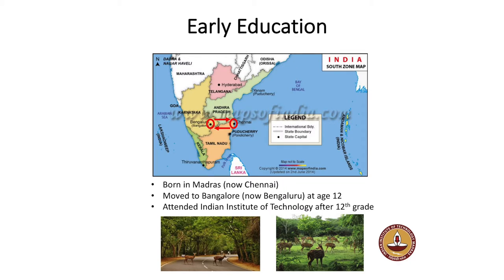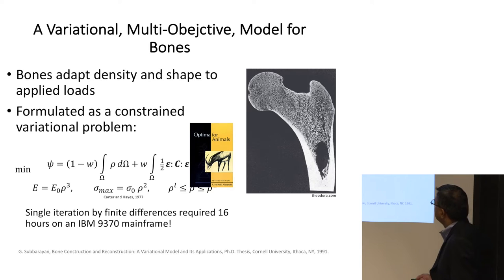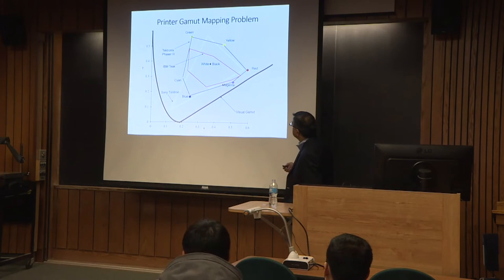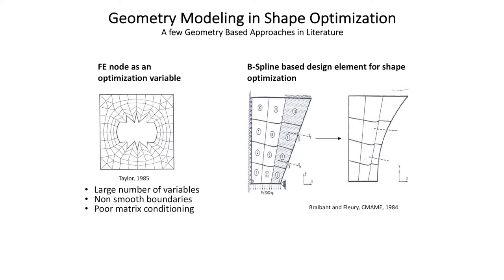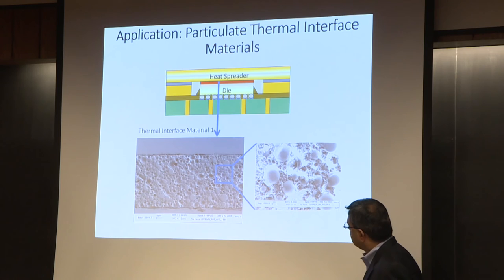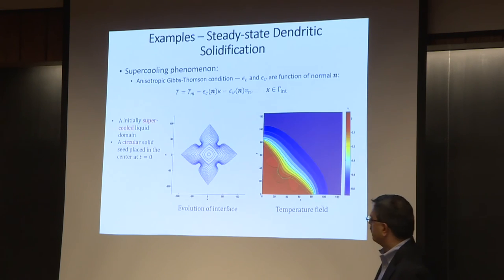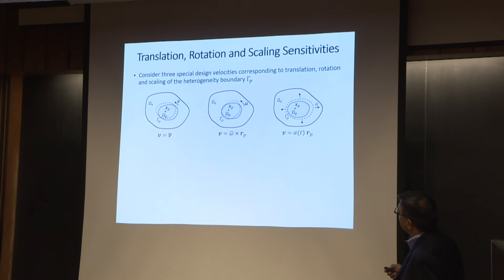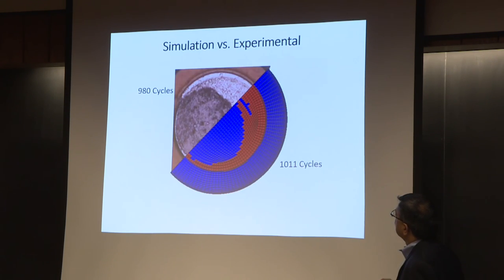Faculty Colloquium: Dr. Ganesh Subbarayan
Faculty Colloquium Title: A Pursuit of Geometry-Centric Solutions
to Engineering Problems

Ganesh Subbarayan is a Professor of Mechanical Engineering. He began his professional career at IBM Corporation (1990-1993). He holds a B.Tech degree in Mechanical Engineering (1985) from the Indian Institute of Technology, Madras and his M.S. (1989) and Ph. D. (1991) degrees in Mechanical Engineering from Cornell University. Dr. Subbarayan's core research is broadly concerned with developing computational techniques to seamlessly integrate CAD with CAE while practical aspects of his research are to model and experimentally characterize failure in microelectronic devices and assemblies.

Purdue's College of Engineering is among the largest in the United States and includes 13 academic programs, all with high rankings. U.S. News and World Report ranks Purdue's College of Engineering in the Top 10 nationwide: no. 8 for graduate programs and no. 9 for undergraduate programs.